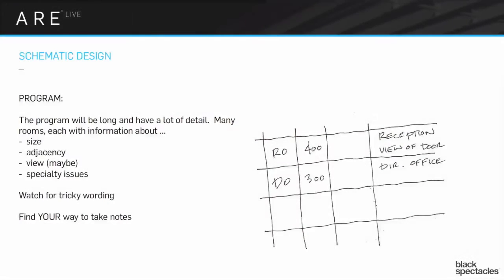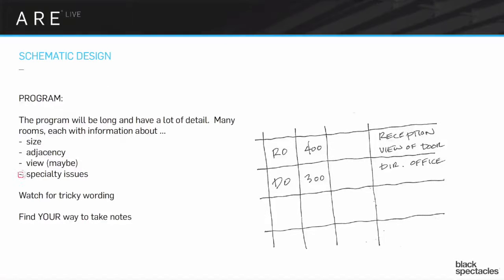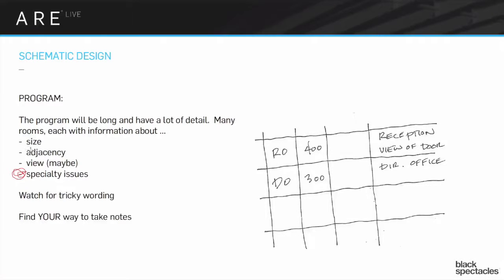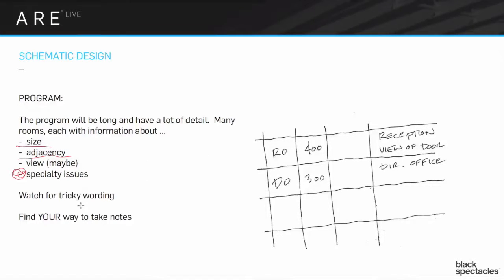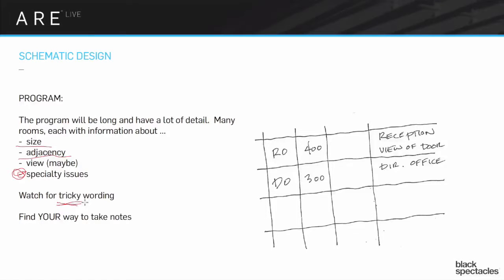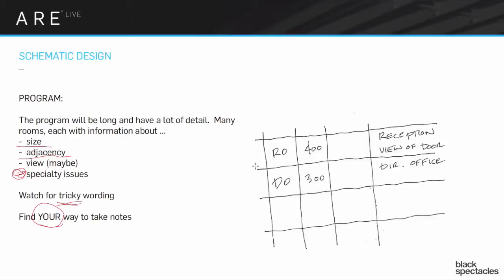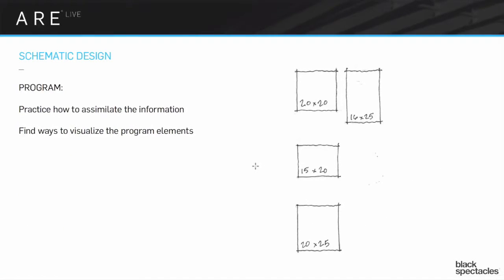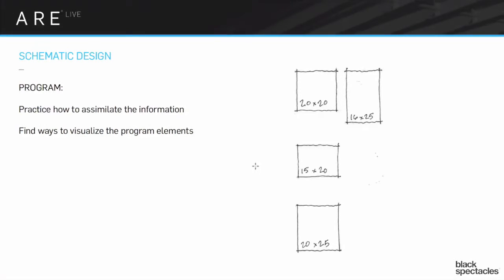Building Design Program - Schematic Design - Architect Registration Exam A.R.E. Webinar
This webinar will focus on reviewing both the Building Design and Interior Design Vignettes for the Schematic Design exam. Mike Newman will be reviewing the vignettes, and going over the strategies and resources for how to complete them.

So maybe all rooms have to be connected to the corridor, you can't go through another room to get to a corridor. Except maybe the locker rooms you can go through the gymnasium to get to the corridor, something like that. Right, that would be a specialty issue that you going to be looking out for because it has to do specifically with this particular vignette. But the main thing you're going to be scanning down through the program for is what is, what are the rooms, what's the point of the rooms. But then what's their size, which one's need to be near, which one's is need to be the employee entrance, which one needs to be near the view? Any of those kinds of little special moments that will allow you to start putting together this information.

So one of the things you have to start looking for is what I was referred to as tricky wording. So tricky wording would be something like, this room needs to be near the other room. So let's say a receptionist office needs to be near the executive director's office. Well, what does near mean? Those are the kinds of things you want to get used to, as you try it out a few times, you'll start getting a feel for it. There's going to be things like next to, near, visual control of. There's a whole bunch of different ways of saying something can be near something else and we'll talk a little bit about that as we go along.

And then one of the things that I'm going to mention a couple of times is you have to find a way to take notes, find your way to take notes. So I'm showing an example here, I'm using a matrix and then filling in the information. Some people actually just literally rewrite the whole program now and that's the best way for them to assimilate the information. That seems a little crazy to be but if it works for you, that's great. Other people don't write anything out on the scratch paper, they just flip back and forth from the screen and they read it. When they see something important they flip back to the drawing page and then do whatever that drawing says and then they flip back to the program page.

Most people I've talked to find that a little confusing, it always been digital it's a little hard to find your place again when you move back on to the program sheets and the code sheets. So my suggestion is assume that you're going to be writing something out and if you don't like it then find another way, but find your system for taking notes. You want this to be when the computer starts and the program start is going, you want to know exactly what you're going to do. You want to have your system ready and just know how to start. so you want to practice not just using the program but how you're going to actually take your notes.

Couple of other quick and easy things that are very important and useful, one of them is, there's going to be a lot of things, there's going to be always different rooms. There's going to be 20 or 30 rooms that are listed and each one is going to say . . . one will say three classrooms at 400 square feet and two art rooms at 500 square feet and . . . it will go through a whole series of these different things. When you see that it's not terribly useful to you to think of that as 400 square feet or 500 square feet. You should in your brain just immediately translate that to a floor plan thought. So to me when I see 400 square feet, I actually immediately think of 20 by 20. When I see 500 square feet, I immediately think of 20 by 25, 315 by 20 right?

Now it doesn't mean that that has to be the shape of the room in the end, it's just that that's going to give you a visual queue to understand the scale. And you might start noticing that, "Well, let's see these 400, these 300, these 500 I can do these at 20 feet wide and that's going to all match together. And then I realized that those three rooms are 20 by 60." That's something that you can do very fast on the fly without having to think about it, but if you're sitting there having to draw those out in order to understand how big something is, you're wasting time.

And then obviously there are other shapes that will get you that same square footage, the 16 by 25 will also get you that 400 square foot number. So it's not that you can't move and change those things, you just want to have a sense of the scale of it so you can move quickly.